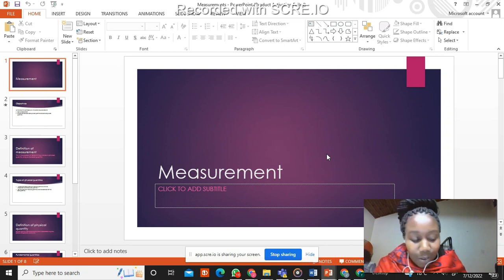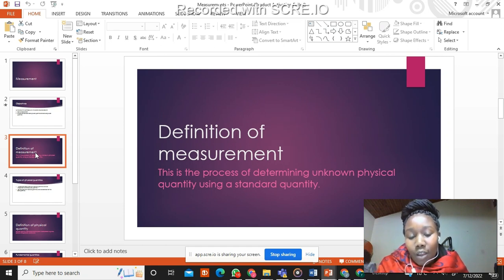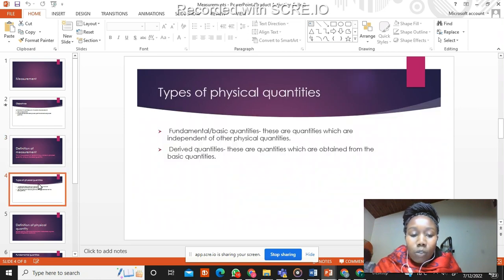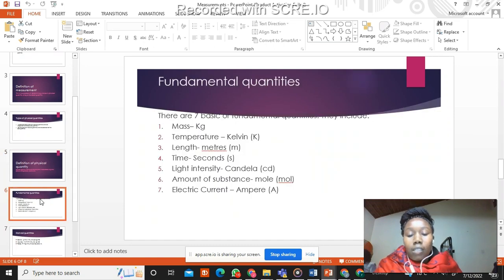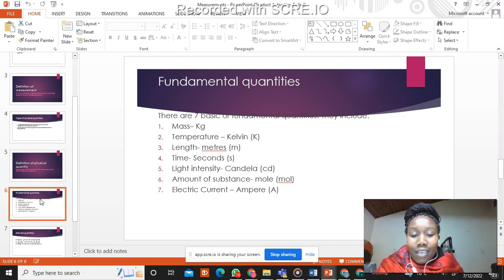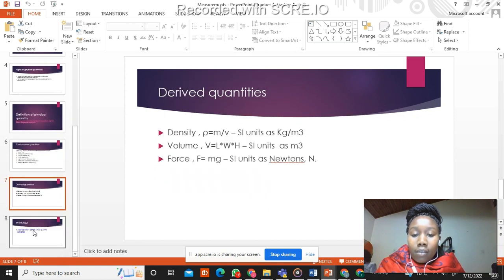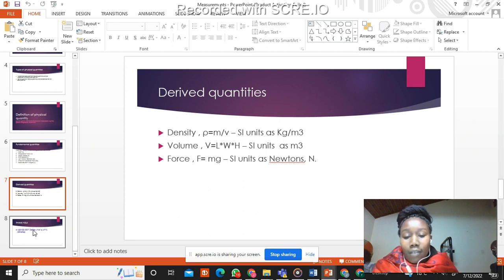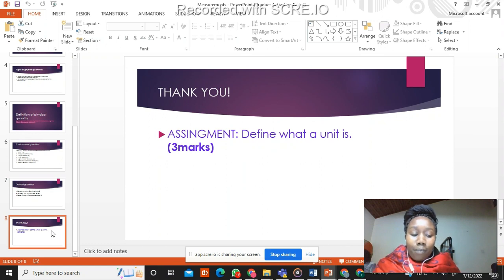presentation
presentation on Measurement